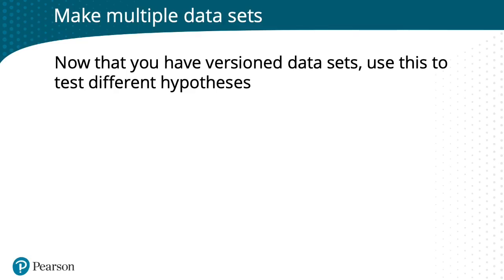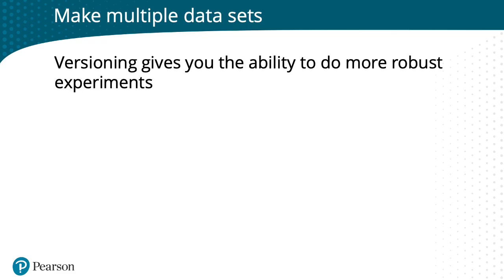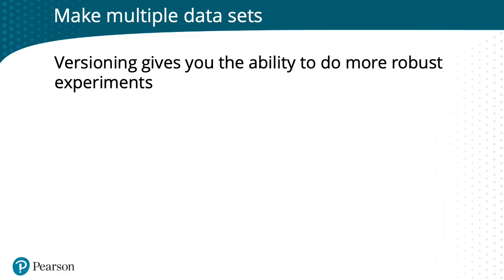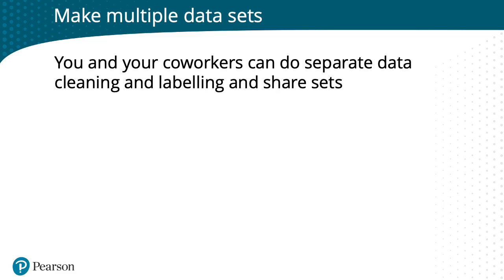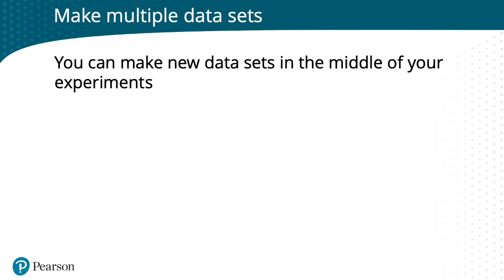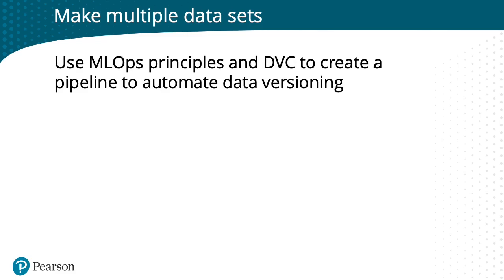2 7 Make multiple data sets